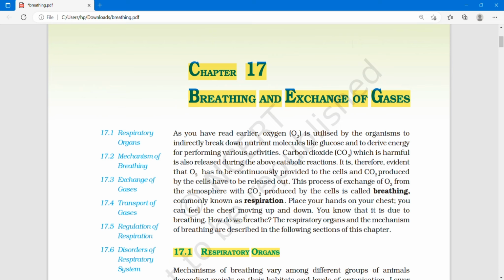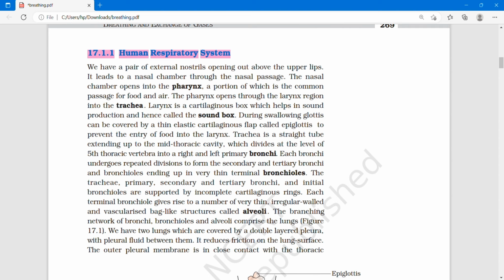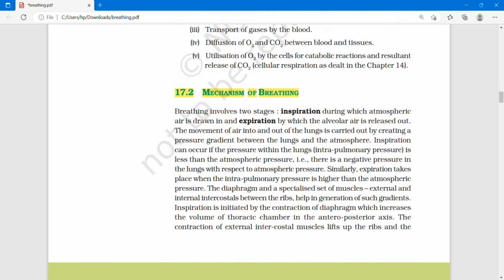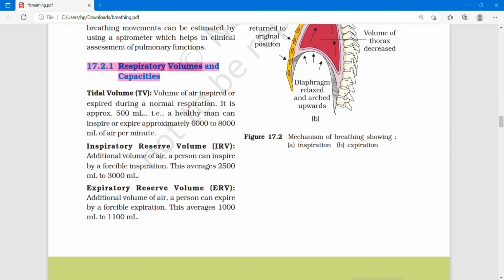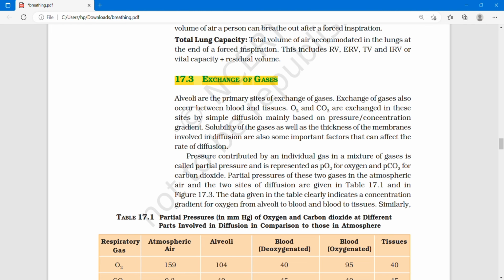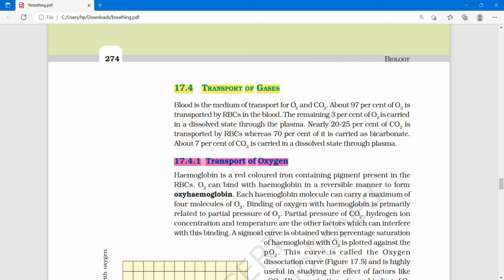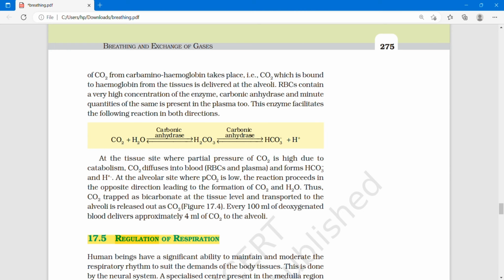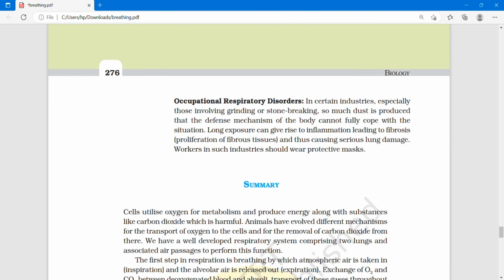04) BREATHING AND EXCHANGE OF GASES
so our today's chapter is breathing and exchange of gases.this audio lecture will help uhh to remind every line of ncert.this will help uhh to complete ur chapters within 20 to 30 min nd you can also see this again and again

that's all